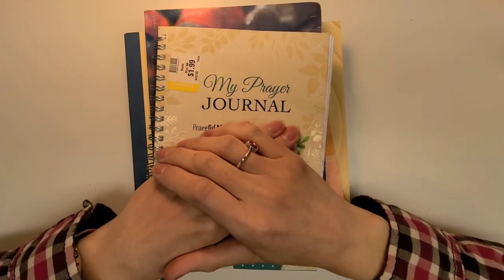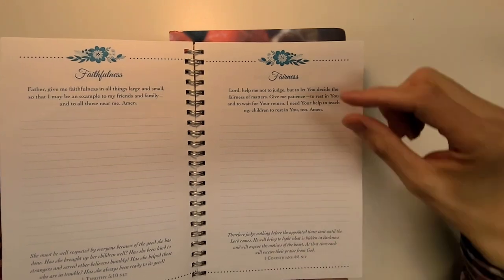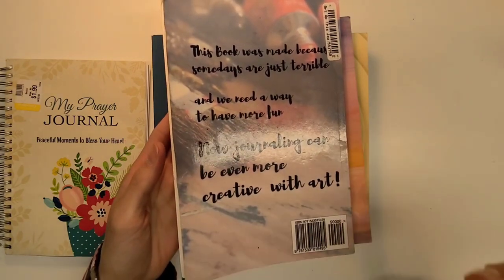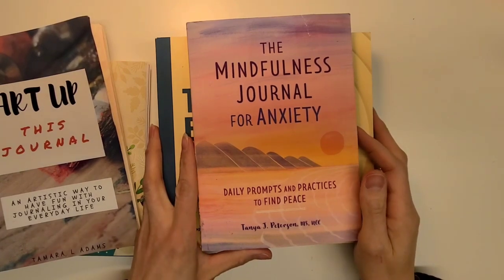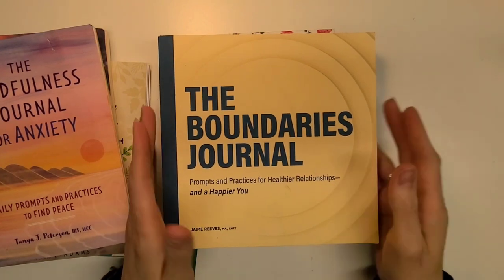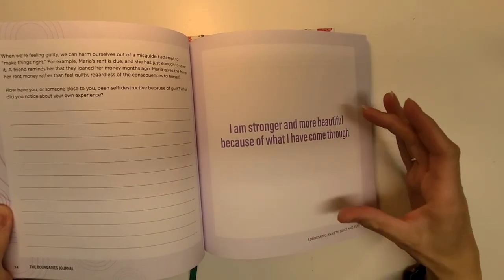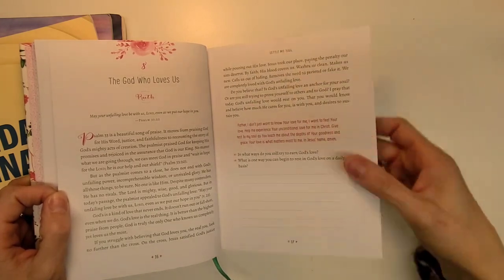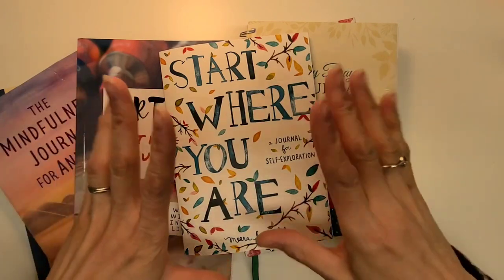Purchased Journals!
Hello everyone, today I am sharing with you the wonderful journals I have found to work in for this year! I am taking a little time to share with you in hopes it will be something useful for you.